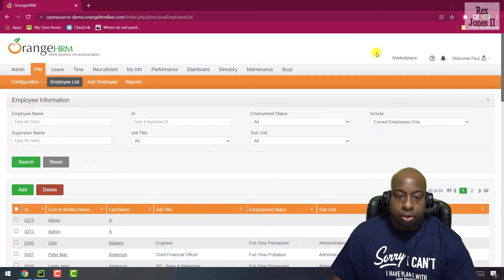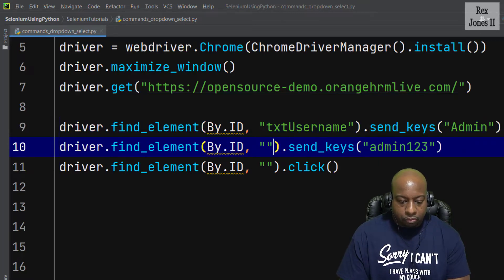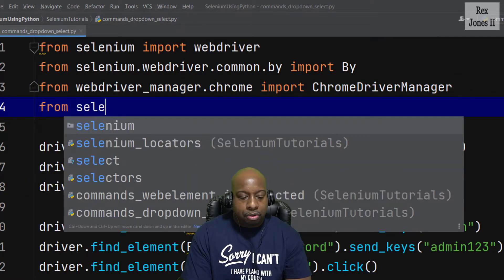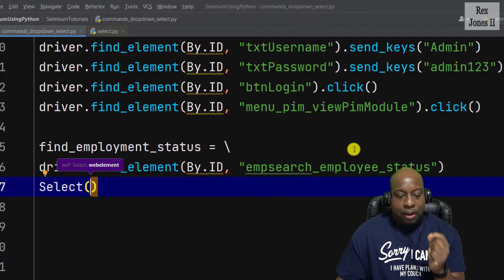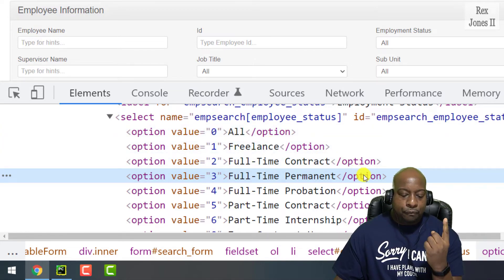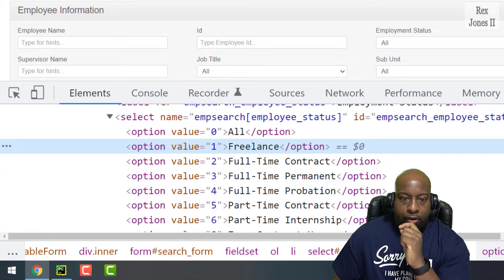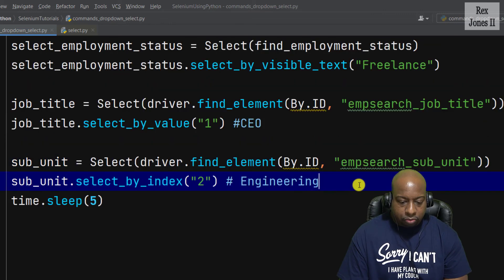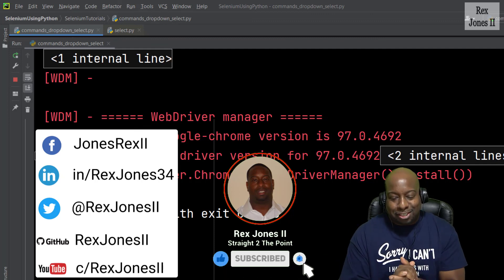✔ Selenium Python: How To Select From A Drop Down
(00:00:00) Introduction
(00:00:07) select_by_visible_text
(00:09:10) select_by_value
(00:11:08) select_by_index